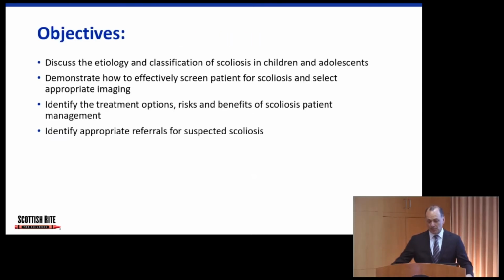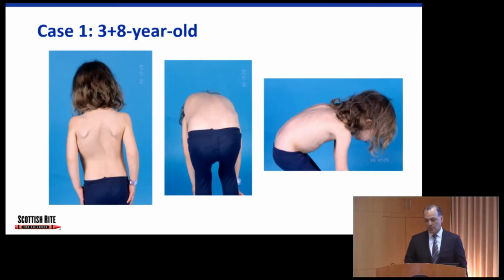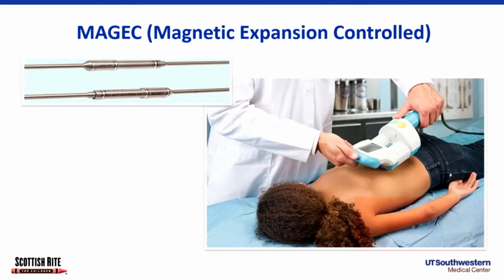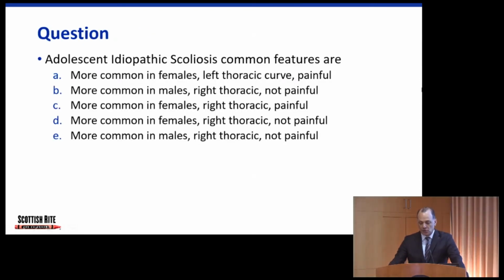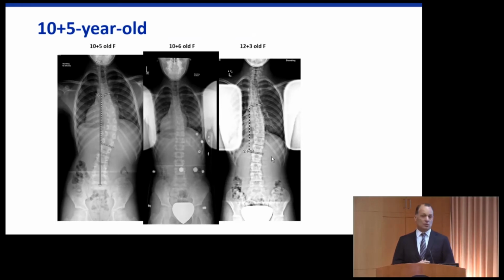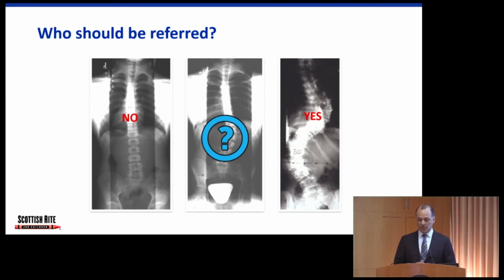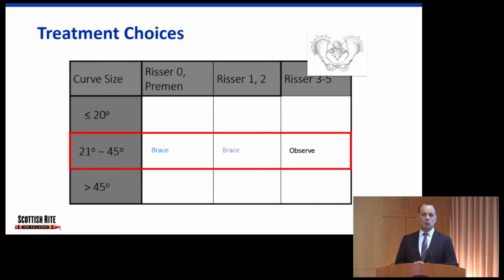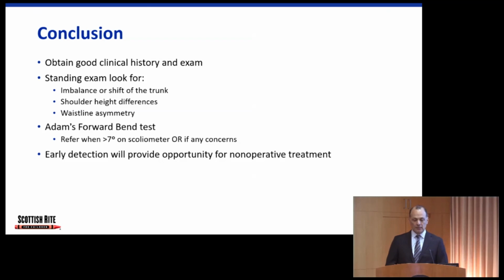Coffee, Kids and Orthopedics - Scoliosis and When to Refer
Pediatric orthopedic surgeon Daniel J. Sucato, M.D., will provides a lecture and narrates a spine exam demonstration on a pediatric model.

Scottish Rite for Children Chief of Staff Daniel J. Sucato, M.D., M.S., describes etiology and classification of scoliosis in children and adolescents, treatment options and referrals. He has a special interest in caring for and conducting research to improve treatment options for pediatric spine conditions including scoliosis He sees patients in Dallas and Frisco, Texas.

Find more lectures and learn more about the next event